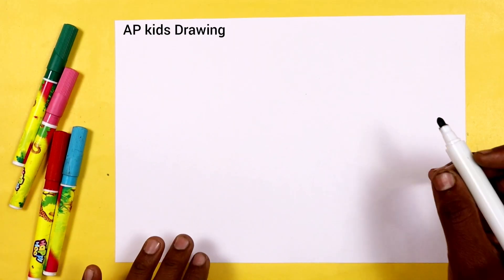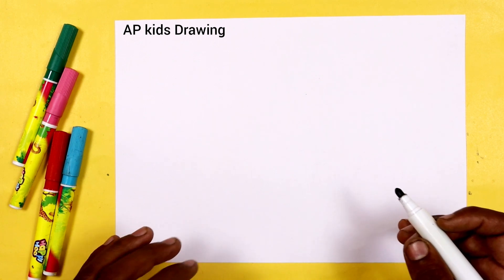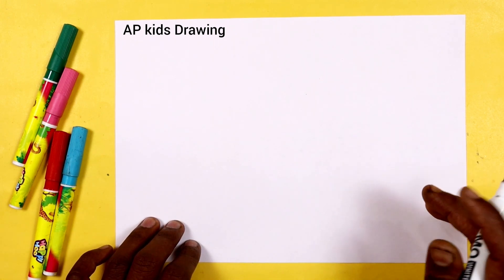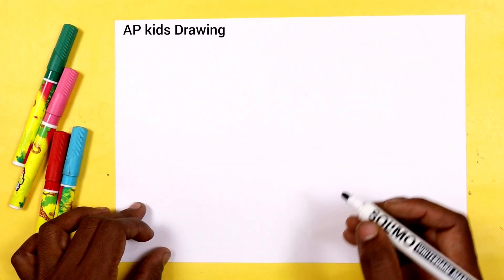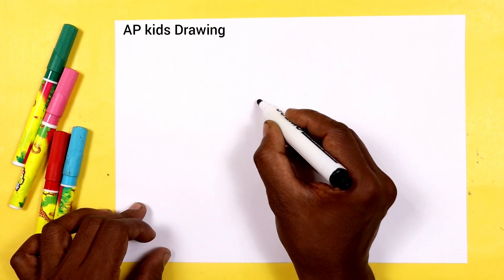How to Draw a Santa Claus from 99 number step by step for kids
today I am Drawing how to Draw a Santa Claus step by step doodle art on paper for kids learning Drawing for kids